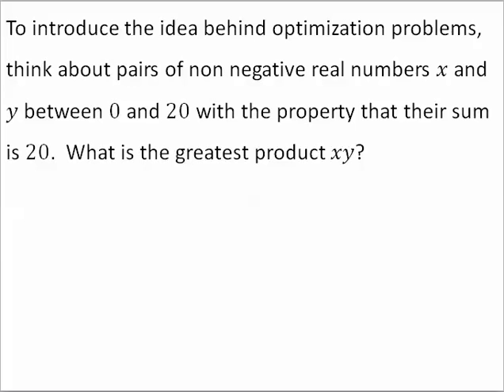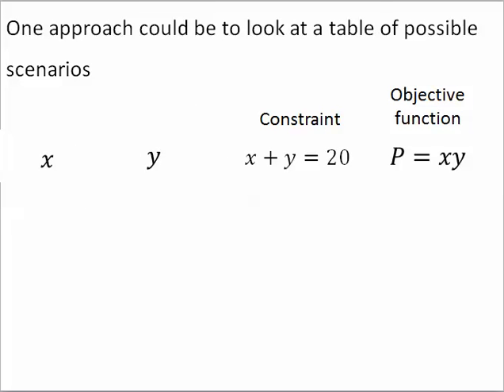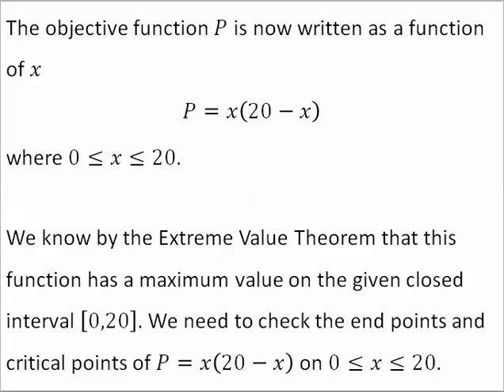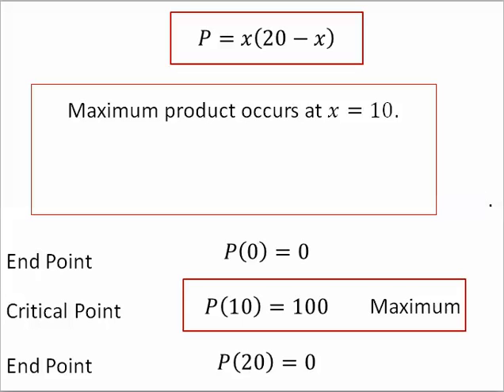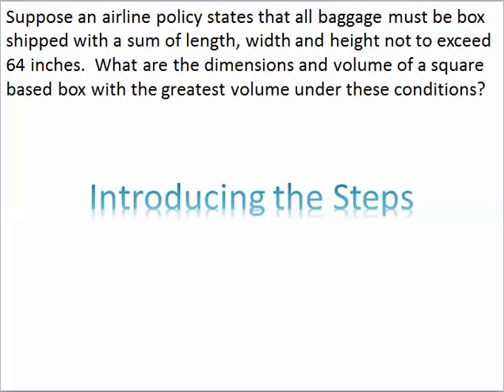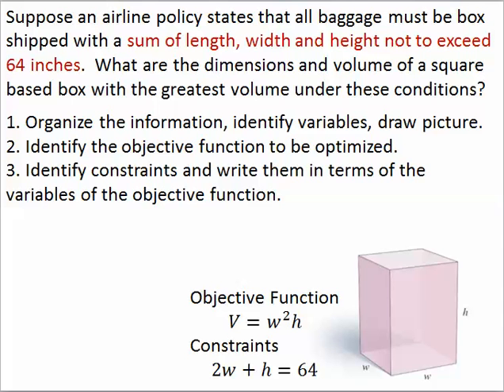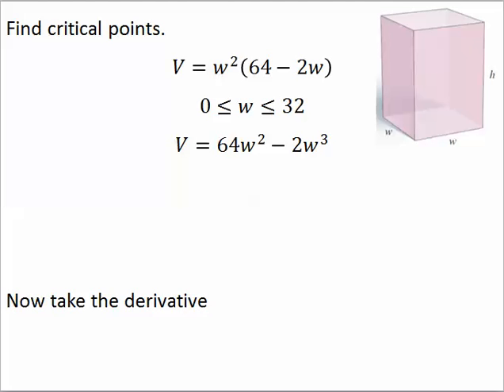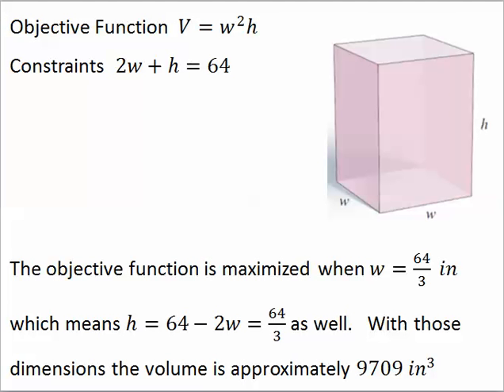4.4 Optimization Problems